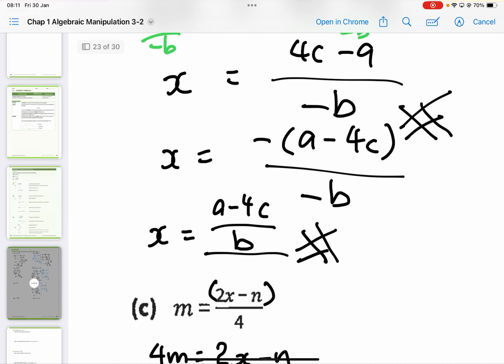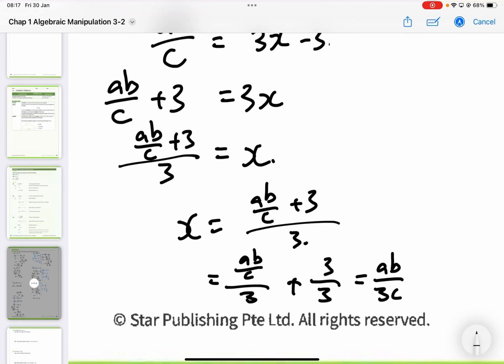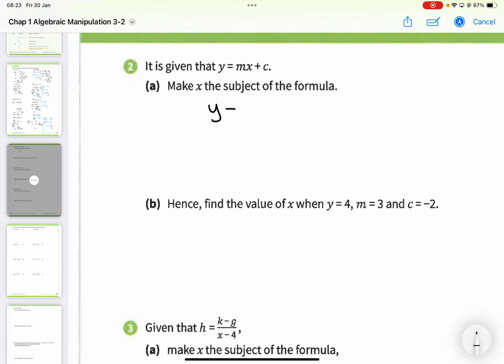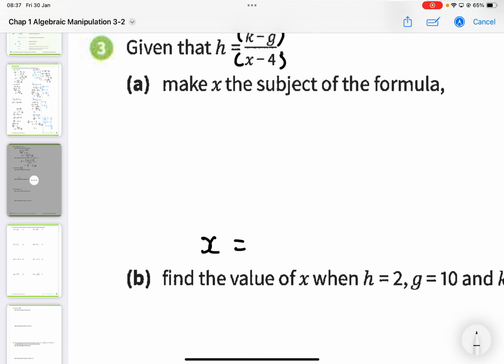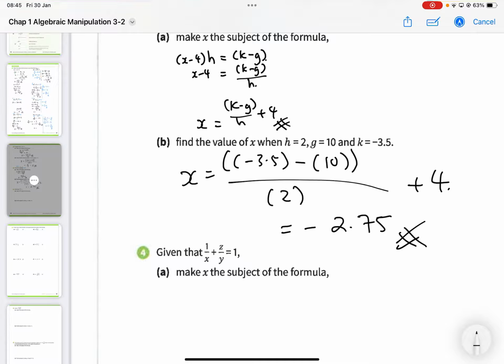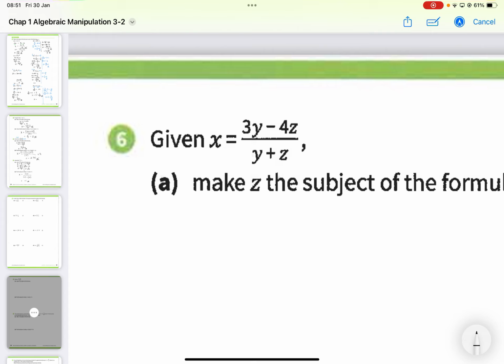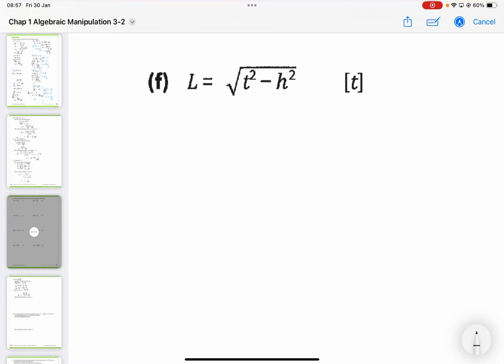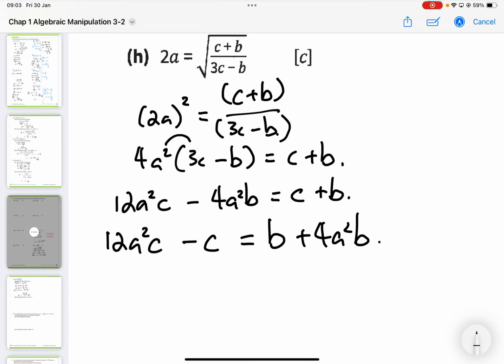3 2 Algebraic Formula part 2